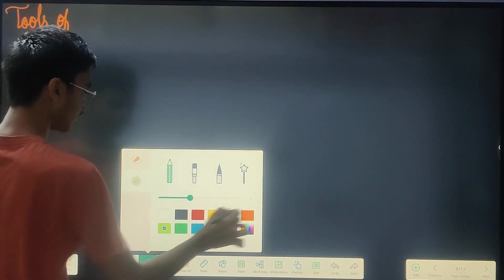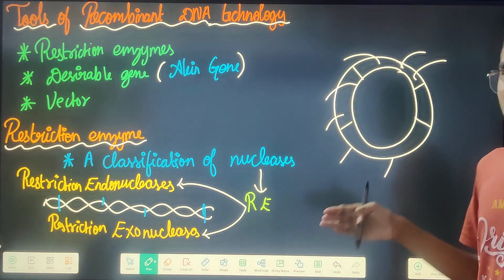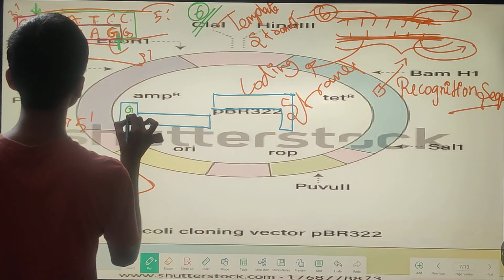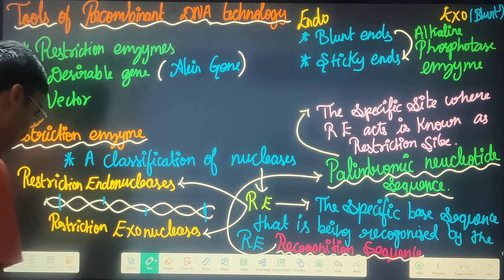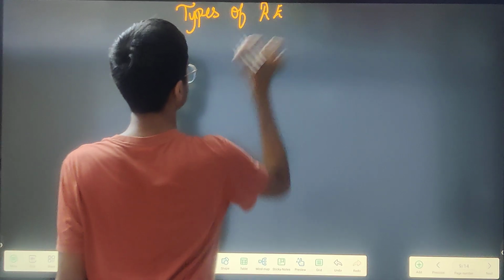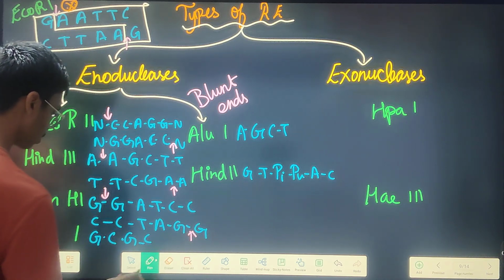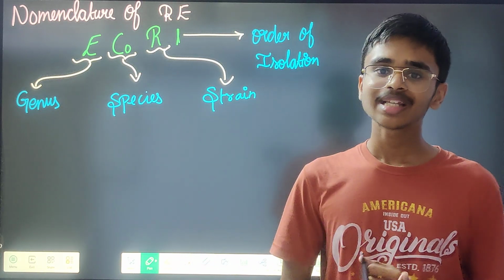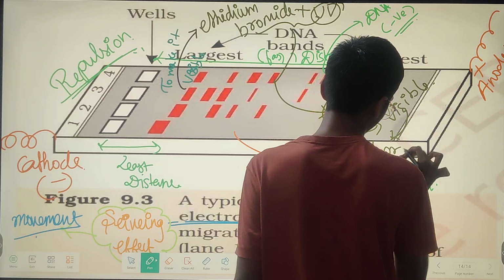Biotech made easy|| NCERT NEET || Lecture 2|| Class 12 || Biology